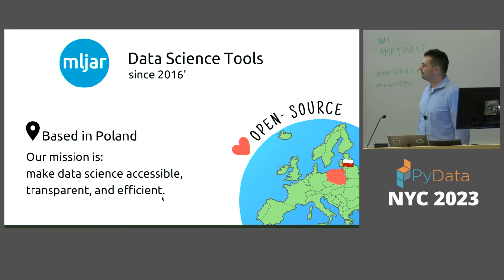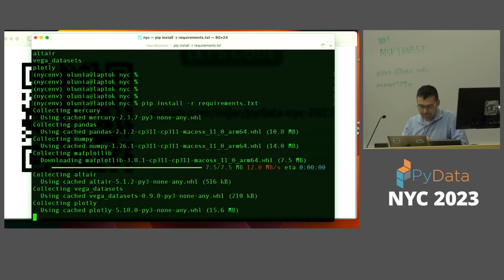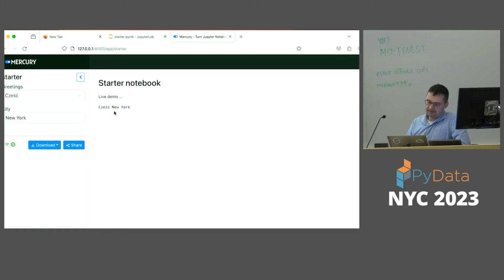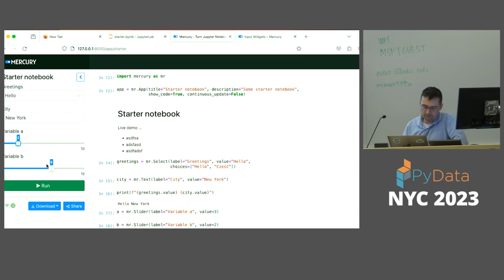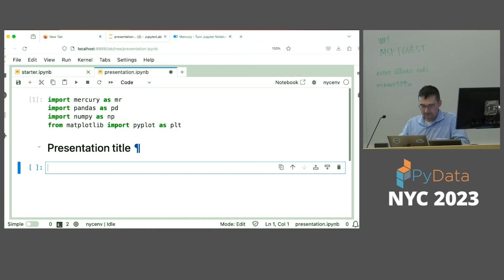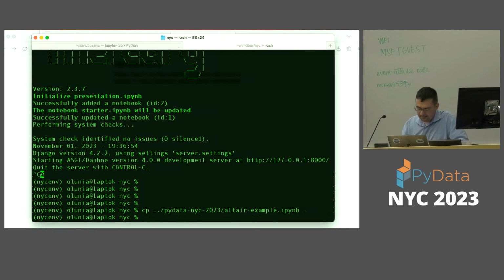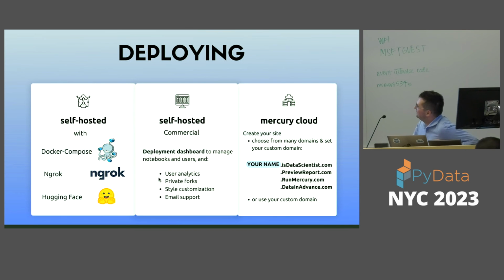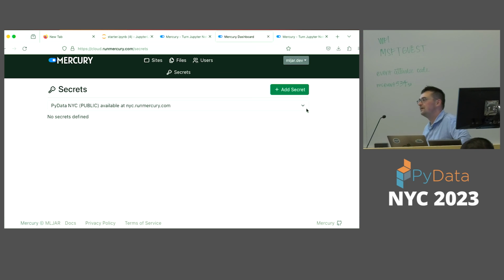Płońska & Płoński - Turning notebook into a web app with Mercury | PyData NYC 2023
In this tutorial, you'll discover how to leverage the MERCURY framework to effortlessly transform your computed notebooks, such as those created in Jupyter Notebook, into interactive web apps, insightful reports, and dynamic dashboards. With no need for frontend expertise, you can effectively communicate your work to non-technical team members. Dive into the world of Python and enhance your notebooks to make your insights accessible and engaging.

00:00 Welcome!
00:10 Help us add time stamps or captions to this video! See the description for details.